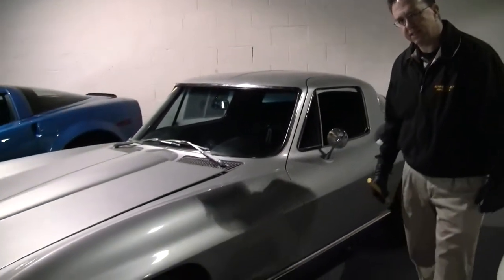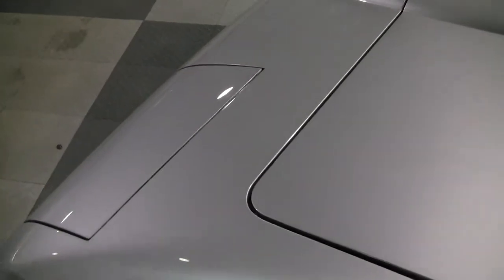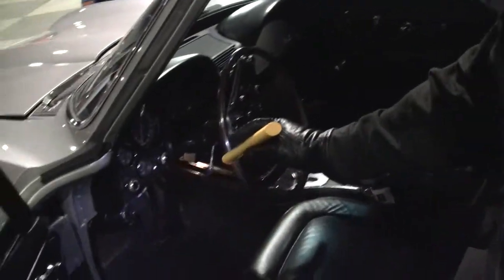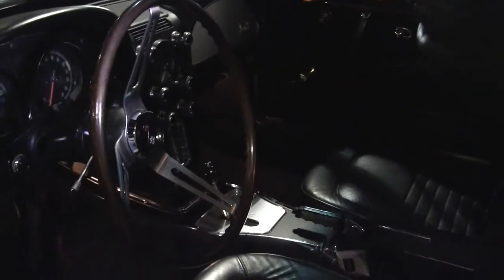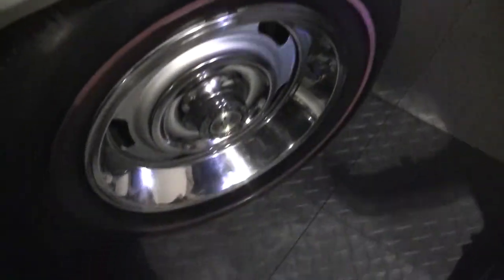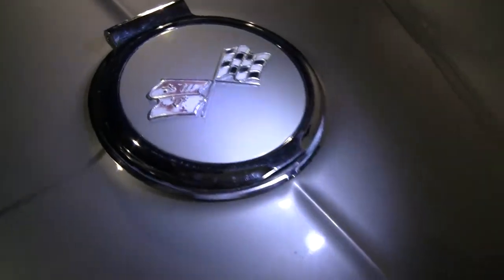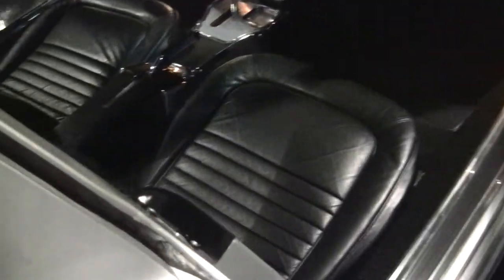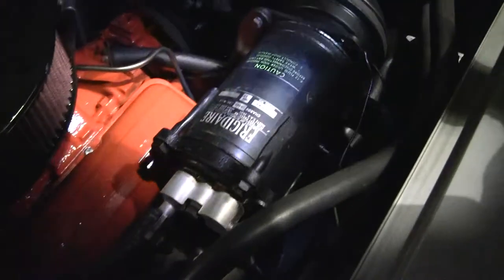1967 Corvette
1967 Corvette For Sale

Code correct Silver Pearl exterior, code correct Black vinyl interior (upgraded to leather seating surfaces). Numbers matching 300hp 327ci engine, automatic transmission, numbers matching 3.36 posi rear-end case. Originally assembled on January 12, 1967, this 1967 Corvette is in particularly nice condition, and comes with the very rare and extremely desirable FACTORY AIR CONDITIONING, as well as power steering! This car's paint is in very good to excellent condition, looking to be recent, with a deep shine. All exterior glass shows a correct date code, with the exception of the windshield. Front and rear bumpers look to be slightly older re-chrome's, and are in good to very good condition. Exterior door handles are in good condition with no pitting, and the taillights are in very good condition. This car wears a set of rally wheels, which are in very good condition, with good condition trim rings and center caps, showing typical light dings and scuffs. Tires are BF Goodrich redline bias-ply's, looking to be nearly new with an average of 8/32nds tread depth remaining. The interior of this 1967 Corvette shows very good condition seat covers and center console. Steering wheel is in good condition with no cracks, and the gauges are in overall good condition with good condition lenses. Dash pads are in good to very good condition with no apparent cracking. Carpet is correct loop style, and is in good to very good condition. Correct style AM/FM radio is in place. GM seatbelts are in place, looking to be original. The numbers matching engine in this 1967 Corvette shows original casting date September 26, 1966, and final assembly date January 5, 1967. Correct ignition shielding, intake manifold, exhaust manifolds, carburetor, alternator, and a/c compressor are all in place, and the frame is clean and rust-free. Recent work to this car includes suspension bushings, rear shocks, exhaust system, and VBP adjustable strut rods. Car also has an Optima Red Top battery. All instrument gauges, lights, turn signals, brakes, engine, transmission and rear-end are all in good operating condition. Features include automatic transmission, 3.36 posi rear-end case, air conditioning, power steering, leather seating surfaces, AM/FM radio, redline tires.